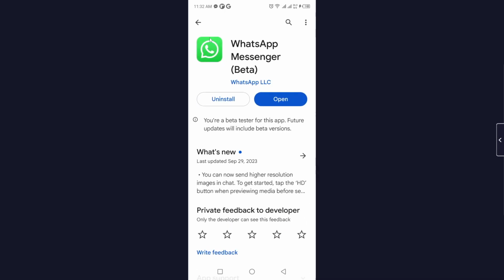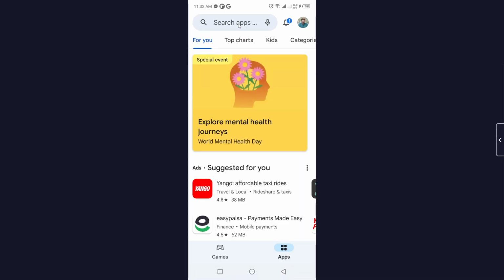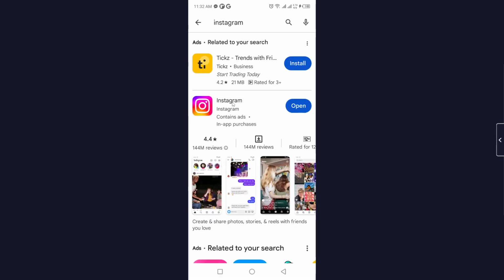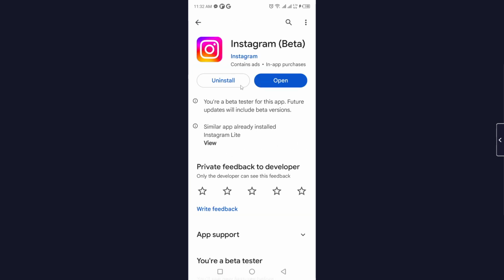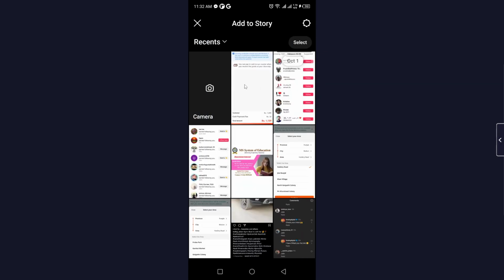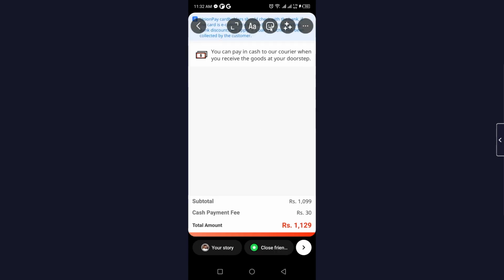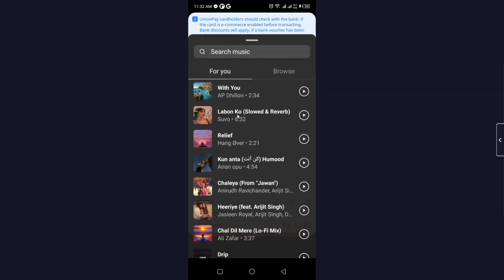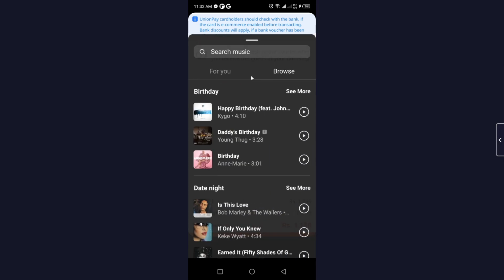How To Fix Instagram Story Music Feature Not Available (2023)